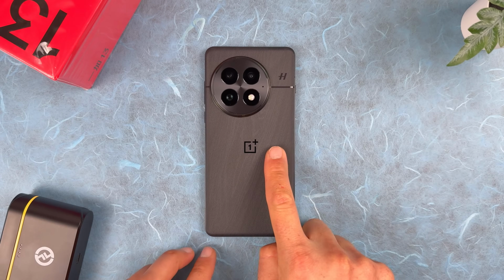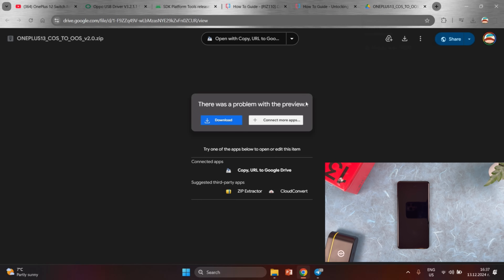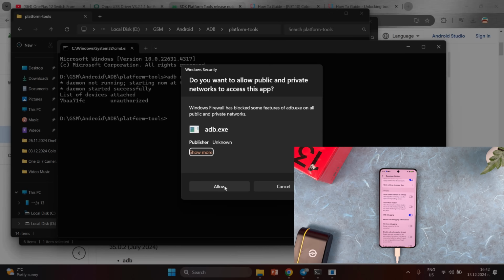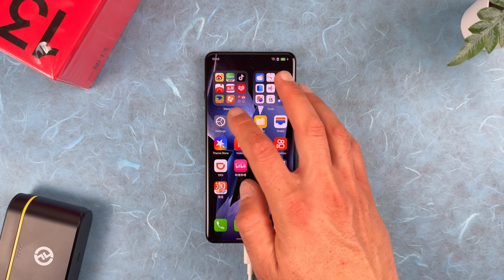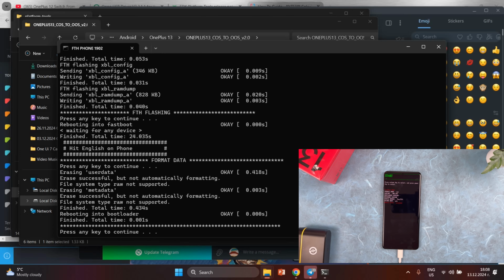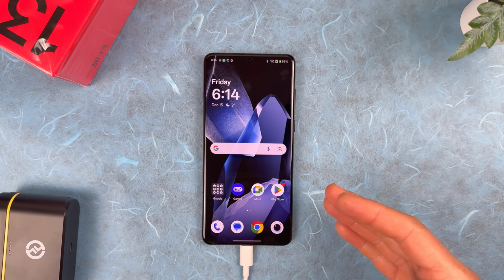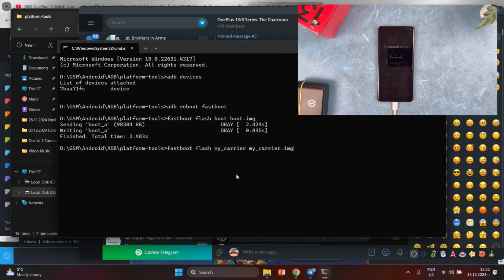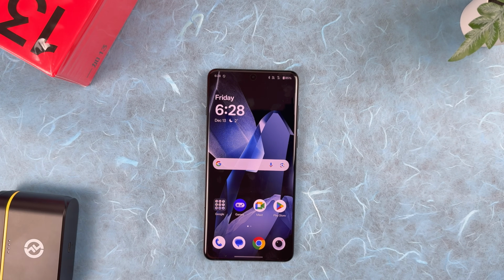OnePlus 13 - From ColorOS 15 To OxygenOS 15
Follow the guide very carefully how to switch from Color OS to Oxygen OS. Everything you do is at your responsibility!
1. Once ADB debugging is enabled, run adb reboot bootloader
2. Run .bat file to start the script.  Once again, I added a pause to press English in fastbootd
3. There is another pause at the end for you to look over fastboot -w results.  If userdata is good, simply fastboot reboot.
4. If userdata fails, once again return to fastbootd and wipe data.  System will auto reboot into OOS 305 with no signal.
5. Run setup normally because you're going to be staying on OOS this time.  Enable USB debugging and reboot into fastbootd with adb reboot fastboot
6. Press English and then flash the four files in the Fix Carrier folder with the commands:

fastboot flash my_carrier my_carrier.img
fastboot flash my_region my_region.img
fastboot flash oplusstanvbk oplusstanvbk.img

7.  Run fastboot reboot to boot into OOS 305 with signal!!!

Shoutout to Doc & Jonas for the script.

My guide:
- Download android platform tools.
- Download google drivers.
- Download the drivers from Oppo
- Enable developer mode, enable USB debugging, "OEM unlocking".
- With the phone connected via USB and the PC authorized, unlock bootloader by first rebooting phone with `adb reboot bootloader`.
- Using fastboot `fastboot flashing unlock` will unlock bootloader and wipe everrything.
- Run the .bat file from xda forum and follow the instructions
- If you want google wallet to work thereafter you have to re-lock the bootloader with command "fastboot flashing lock" and everything will be deleted again

Step by step then. when phone is release and we have full OTA package .zips available:

1. Unlock developer options and put the phone in airplane mode
2. Put the .zip at the root of the device (not in any folder)
3. Open System Update app and use 3 dot menu at top right to select Local install.
4. Select the file you just downloaded and put at the root.  Click okay to begin installing.  This will install to slot B.
5. Once finished installing and rebooting into OOS, verify that cell service is working by turning off airplane mode.
6. Once verified, put the phone back in airplane mode and repeat steps 3-5 to install to slot A.
7. Once slot A flash is done, turn airplane mode off, eat, drink, and be merry!!

Links:
XDA Guide:
To install the OnePlus drivers, ensure that driver signature verification is disabled.  Instructions:

These two drivers DO NOT need driver signature verification disabled:

Google USB driver (for fastboot & ADB):
Extract all files to the same directory.  Right click on android_winusb.inf and select install

Qualcomm drivers (for MSM):
Choose top option (WWAN-DHCP)

0:00 Intro & Credit
2:20 Flashing Preparation
4:50 Unlock Bootloader
9:40  Actual flashing
18:10 Flashing Modem Fix To Bring Back Cellular
22:20 Test Signal
23:30 Next OTA Updates
24:24 Outro

iOS 18.1 VS Android Object Eraser - 15 Pro Max vs Pixel 9 Pro XL vs S24 Ultra